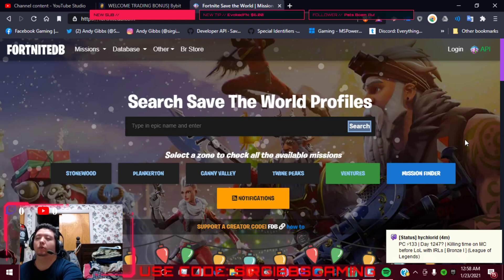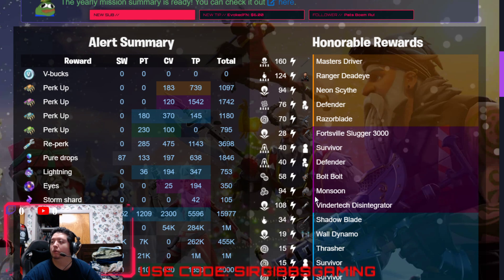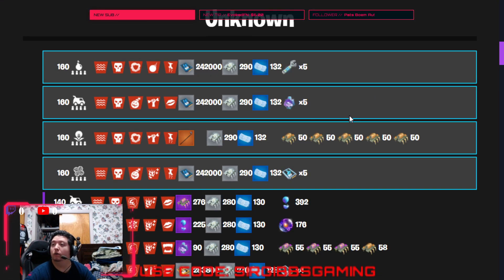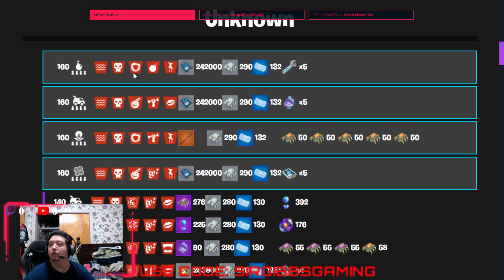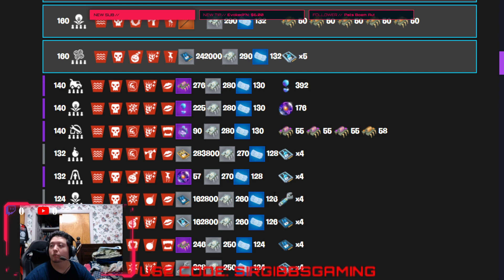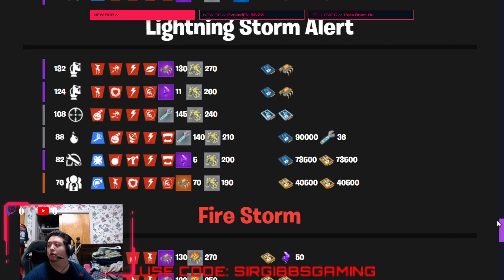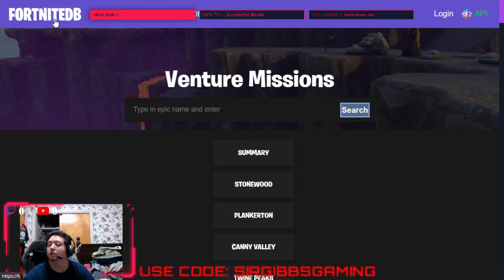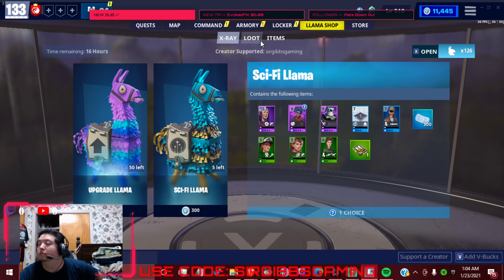5XLEGENDARYPERKUP, 5XLIGHTING, 4XRAIN, SCI-FI LLAMA BACK 24HRS! STW DAILY MISSIONS 01 22 2021